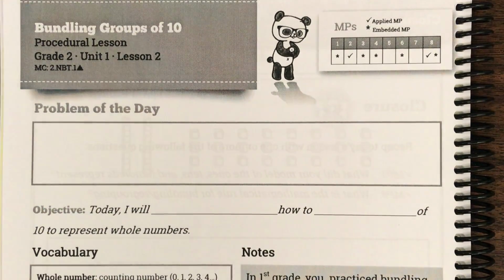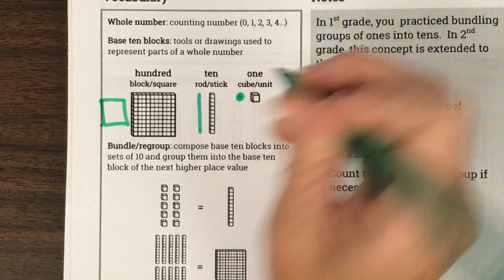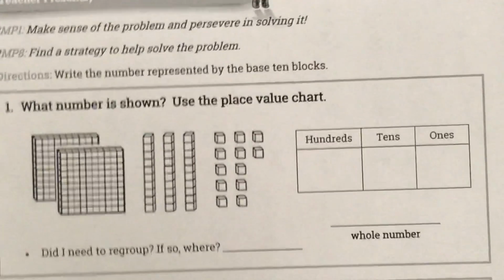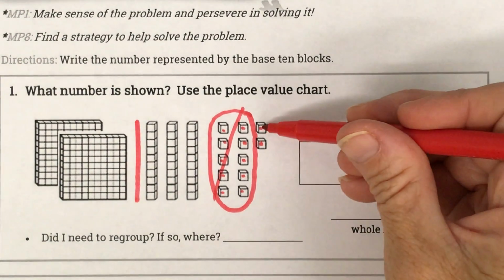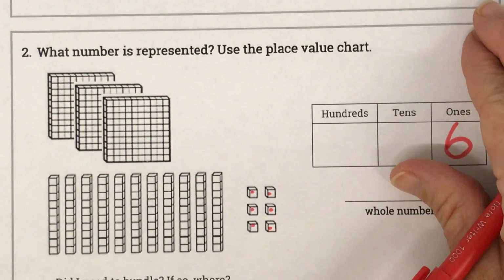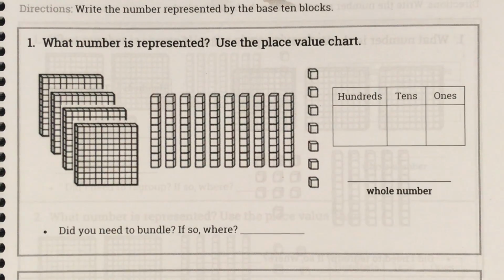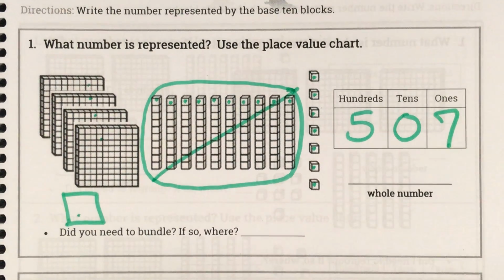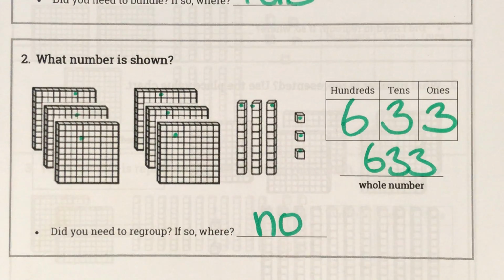2nd Grade 20/21 Lesson 1-2